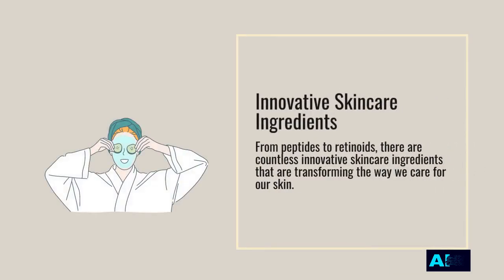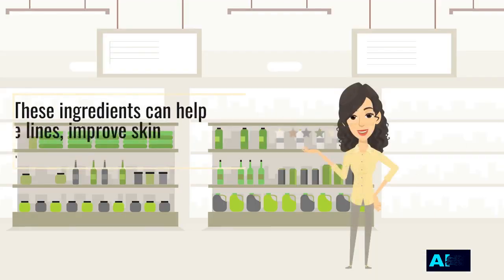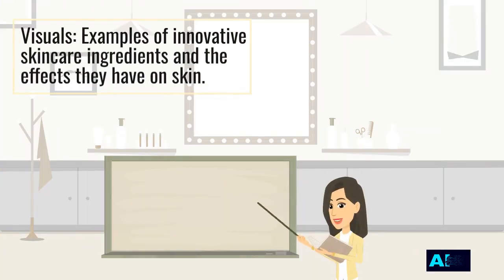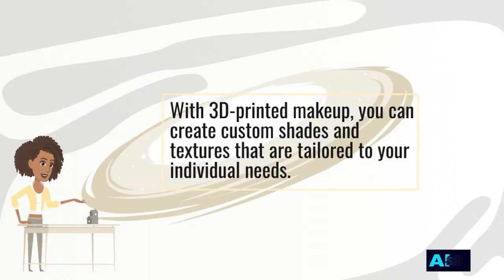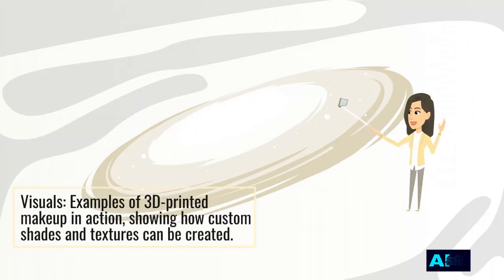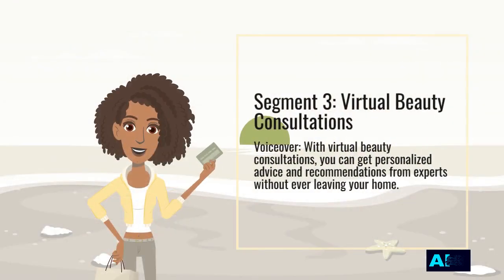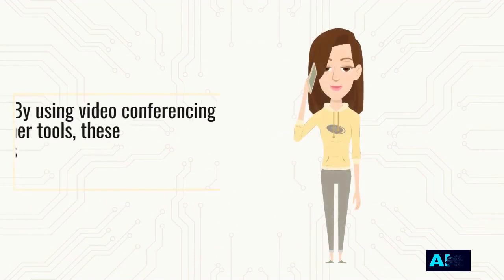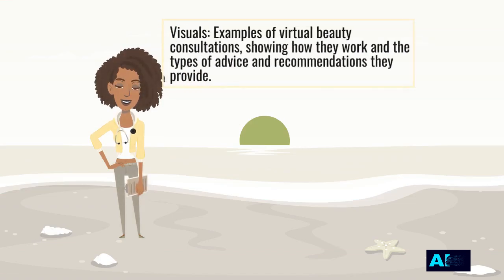The Science of Beauty: How Technology is Changing the Way We Approach Beauty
In this video, we explore the intersection of science and beauty, and how technology is changing the way we approach beauty. From innovative skincare ingredients to 3D-printed makeup, we'll show you how science and technology are transforming the beauty industry.